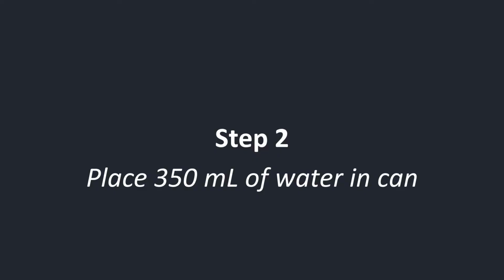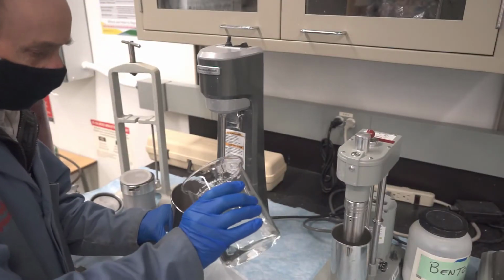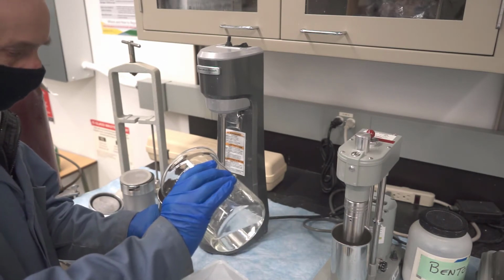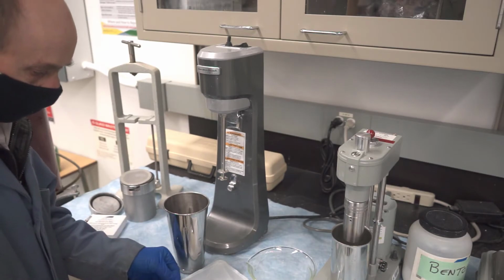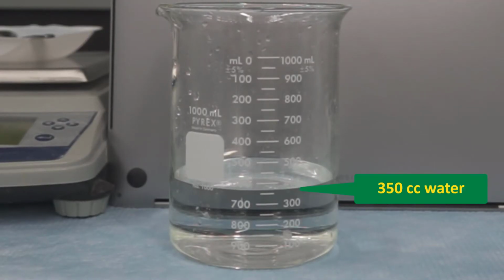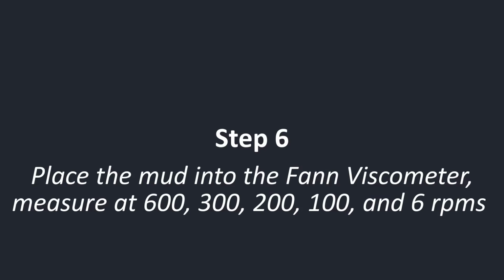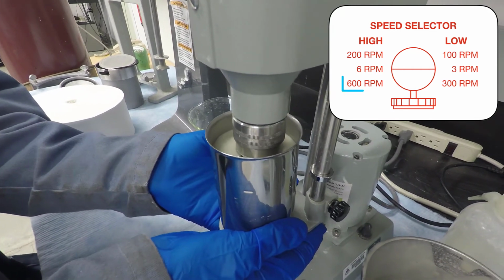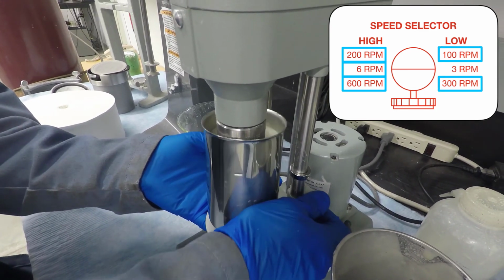PETE 364 Lab 1 4 Final